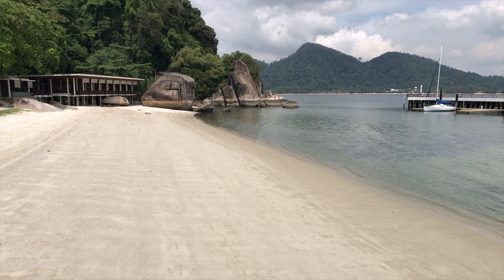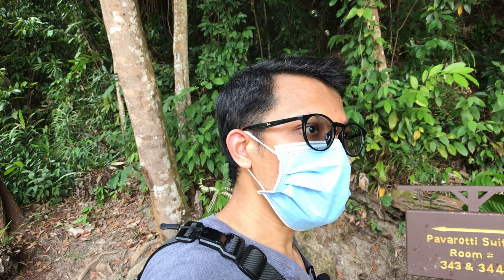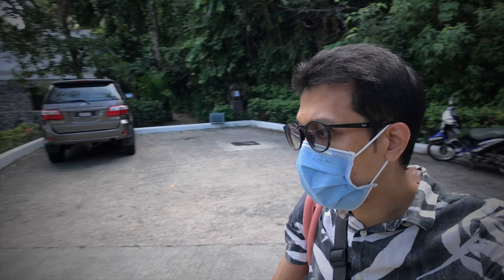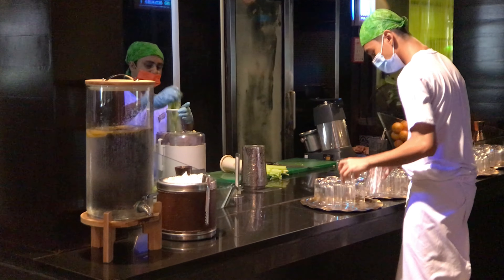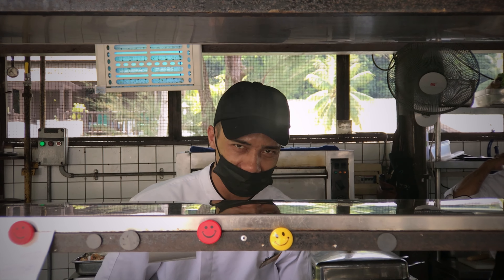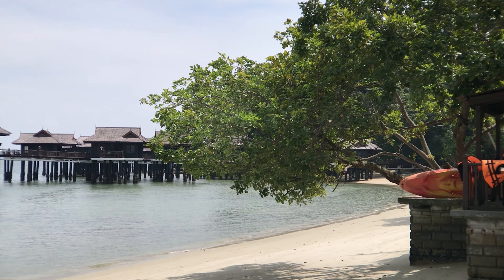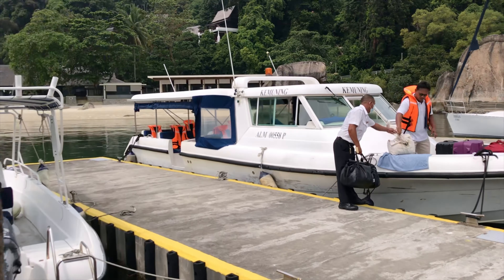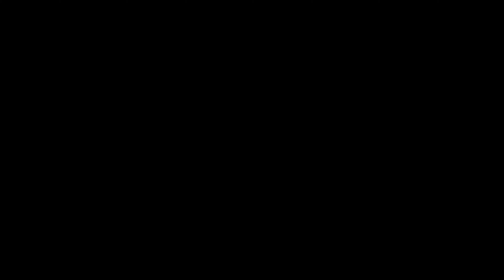Pangkor Laut Resort | How To Travel Here | How I Got The Sunrise Shots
Hey there! I am back again with another video. Pangkor Laut Resort has always been in my bucket list, and I finally was able to set foot there. I will be sharing on what to expect of the resort, how to travel there, and some stories behind my photographs.

► LOVE THE MUSIC?

1.
Video Link:

 • Extenz - Gravity ...

2.
Video Link:

 • Fredji - Happy Li...

3.
Golden Eye · Obie Hans

Golden Eye

4.
Lucid Dreaming · Obie hans

Lucid Dreaming

5.
Credits:
Audio: Relax Music Meditation
Video: Oleg Magni from Pexels

6.

7.
🎧 Music Info:
Track

• Lenses: Apexel 2X Telephoto, Sirui 18mm Wide Angel Lens
• BOYA BY-M1 Lav Mic